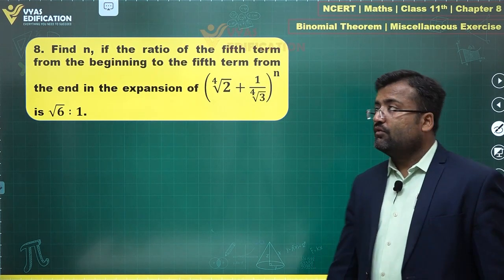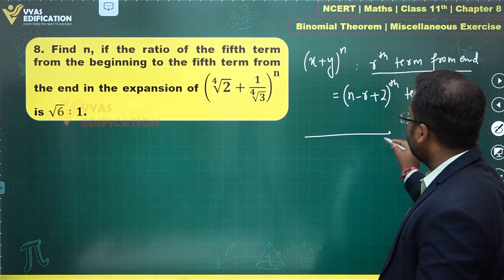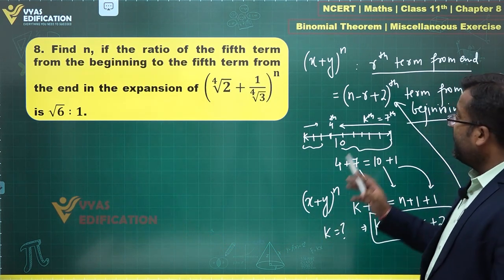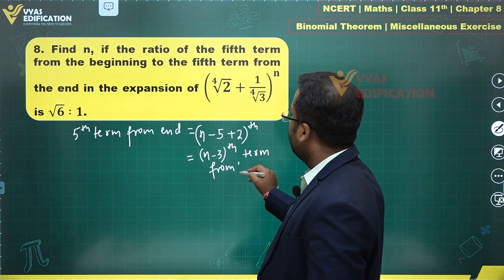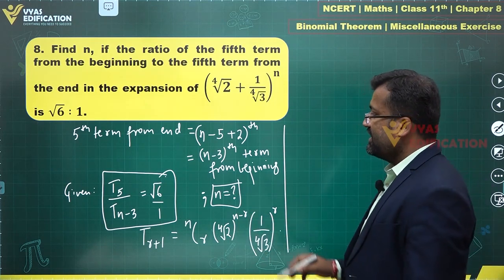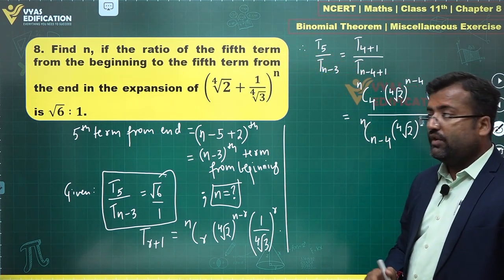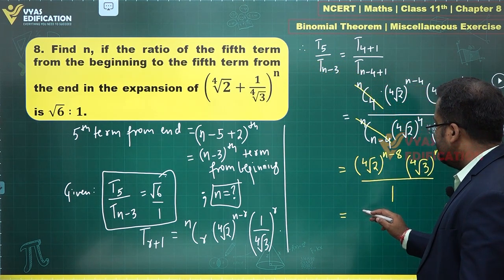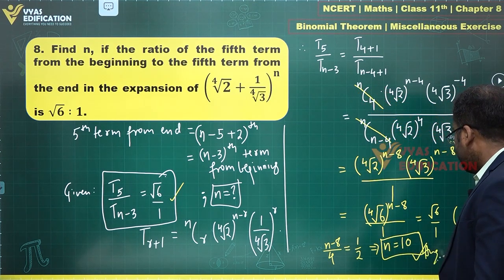NCERT 11th Maths Chapter 8 Miscellaneous Exercise Q 8 Binomial Theorem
8.  Find n, if the ratio of the fifth term from the beginning to the fifth term from the end in the  expansion of (√(4&2)+1/√(4&3))^n is √6  :1.

12th Passed or currently in 12th  Students - Path Breaker JEE (1 Year online exhaustive course)

For NEET
12th Passed or currently in 12th  Students - Path Breaker NEET (1 Year online exhaustive course)

CBSE Solutions
NCERT Solutions
NCERT 11th
NCERT 11
CBSE 11th
11th Solutions

NEET2023 NEET NEET2024 Physics Chemistry Biology MBBS Doctor AIIMS Botany Zoology Plants Life Animals Flower Findn,iftheratioofthefifthtermfromthebeginningtothefifthtermfromtheendintheexpansion of(√(4&2)+1/√(4&3))^n is √6 :1.